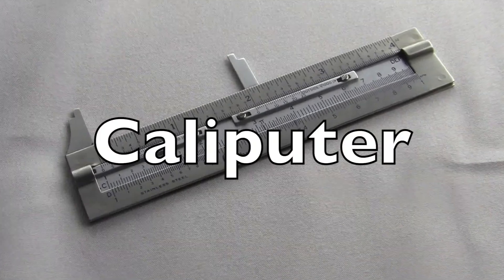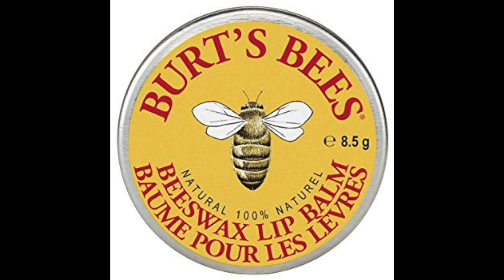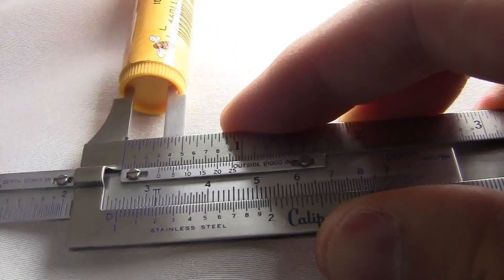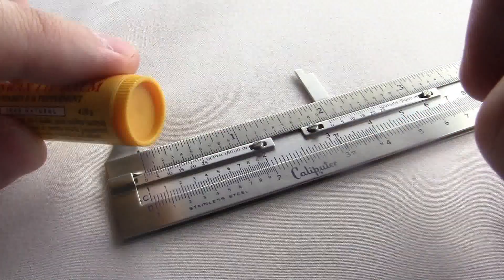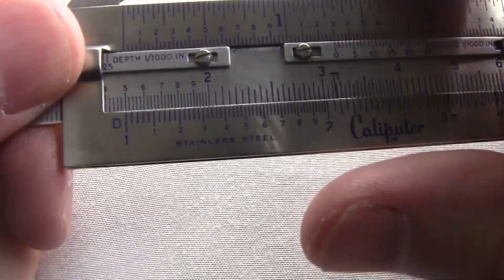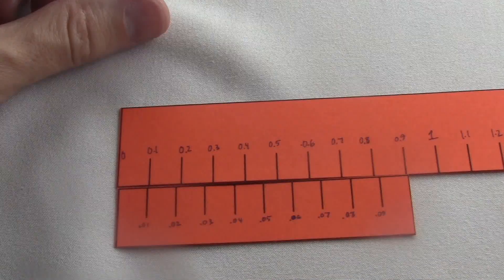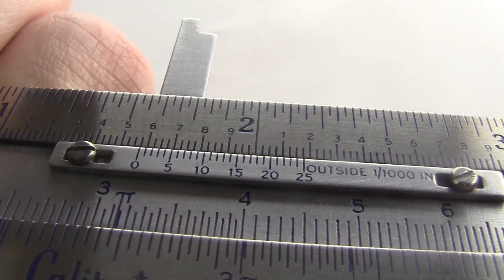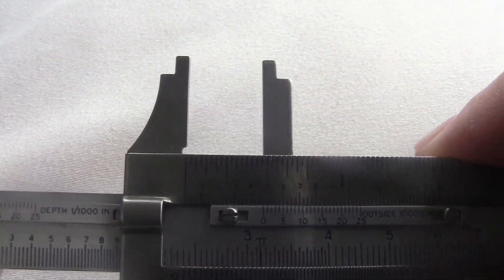Caliputer Review / HowTo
The Caliputer, from the 1960s.